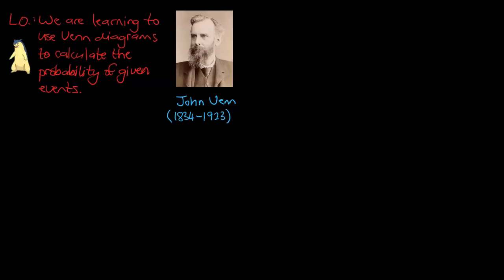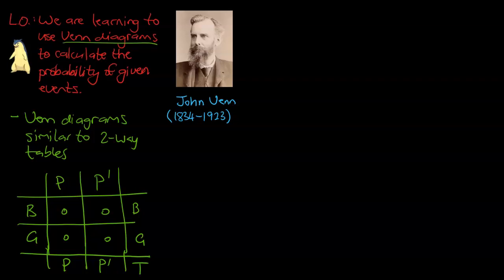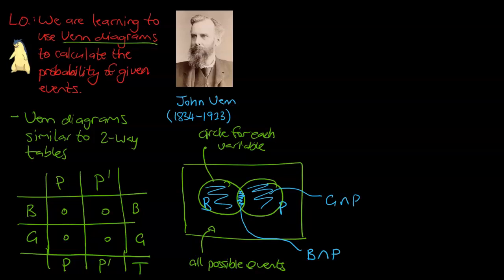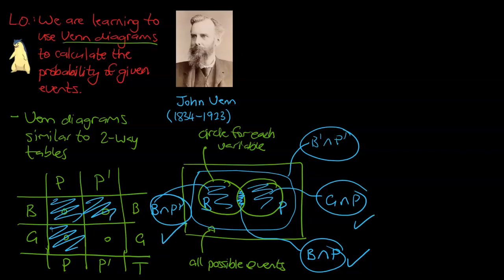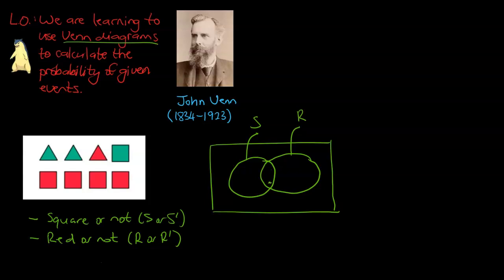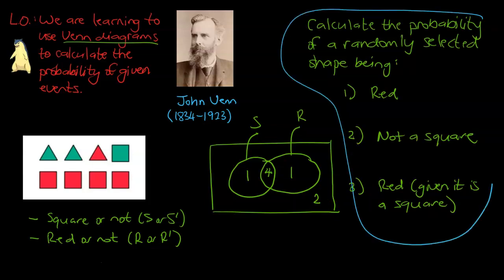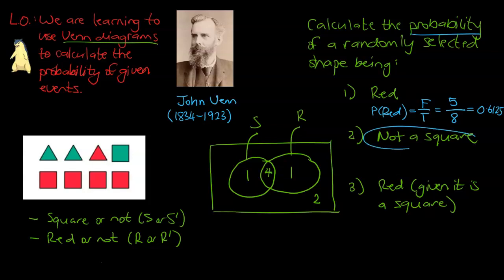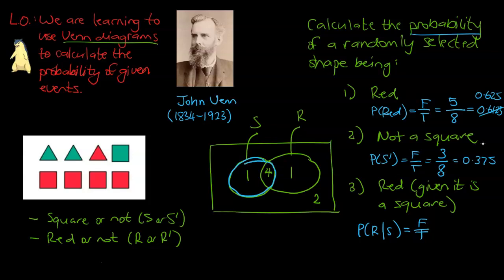John Venn & An introduction to Venn Diagrams